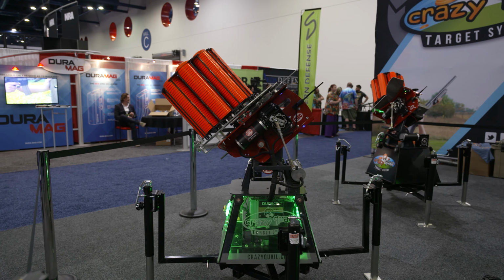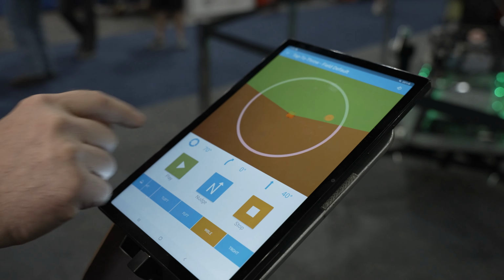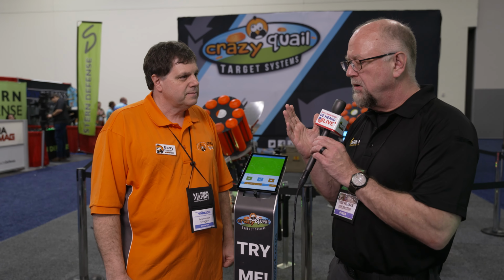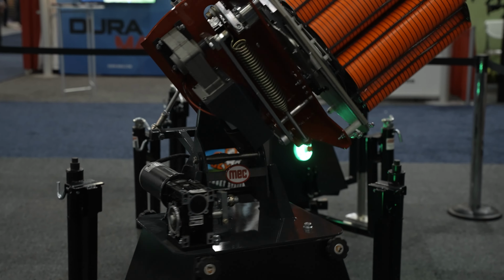Discover Crazy Quail’s Revolutionary Clay Throwers with Barry | ArmsDirectory.com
Arms Directory's Todd Feltman speaks with Bary Bourdage of Crazy Quail about their ultra-smart robotic clay pigeon throwers.

Good morning, this is Todd Feltman with ArmsDirectory.com, and I’m here with Barry from Crazy Quail. Barry, you’ve got some pretty innovative-looking products here. Tell us a little bit about them.

Barry: “This is what we call the Crazy Quail. It’s essentially a robot that throws clays in any direction, controlled by a tablet. It uses technology similar to drones for precise control and repeatable target throwing.”

Highlights:

 1. Crazy Quail System:
 • Versatile Target Throwing: Throws clays in any direction with precision. Ideal for both competitions and casual shooting.
 • Tablet Control: Operate the system using an Android tablet, controlling the x, y, and z positioning within a few degrees of accuracy.
 • Inspiration: Based on a 1950s game called Crazy Quail, which involved throwing clays in 360 degrees.
 2. Ease of Use:
 • Automated Control: Easily controlled from the shooting position using a tablet with Bluetooth Low Energy (BLE) connectivity, offering a range of 30 to several hundred feet.
 • Pre-Programmed Patterns: Capable of running pre-programmed patterns for various shooting games like trap or five-stand.
 3. Machine Capabilities:
 • Durability: Manufactured by MEC, these machines hold 300 targets and can throw a target every second and a half. They are designed to withstand outdoor conditions.
 • Multiple Models:
 • Mini: Moves 360 degrees, elevates 20 degrees, and rolls 30 degrees. Holds 300 clays.
 • Micro: Moves in a 60-degree direction and tilts 20 degrees. Holds 100 clays.
 4. Customer Base:
 • Private and Commercial Use: Popular among private property owners and shooting ranges, providing a dynamic and versatile shooting experience.
 5. Purchasing Information:
 • Models and Pricing:
 • Micro: $4,500
 • Mini: $11,500
 • Delivery: Options for shipping and delivery are available, with support for installation.

Thank you, Barry, for sharing these innovative clay throwers with us. For anyone looking to enhance their shooting experience, Crazy Quail offers a unique and exciting solution.